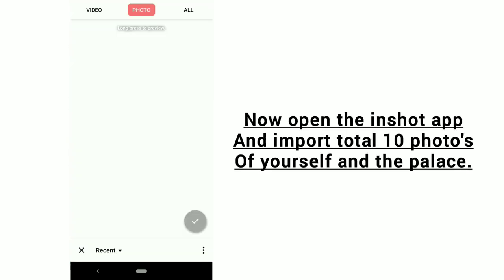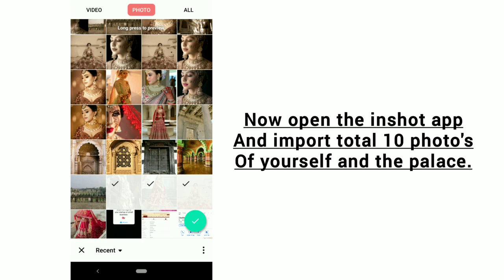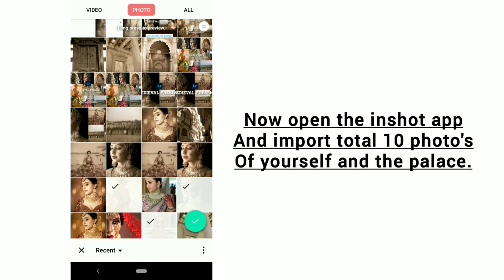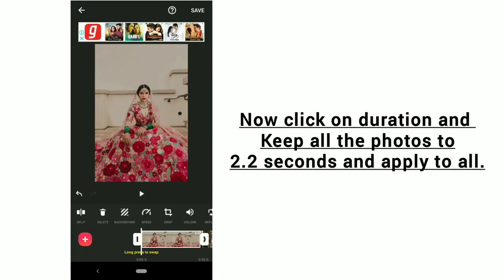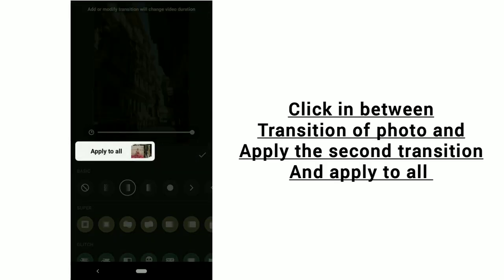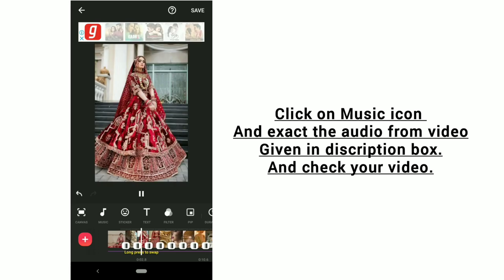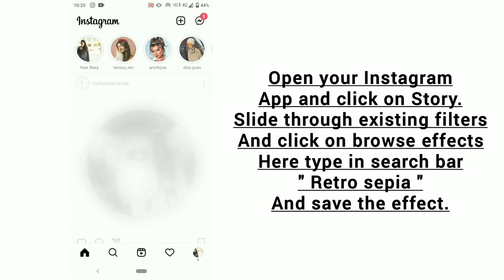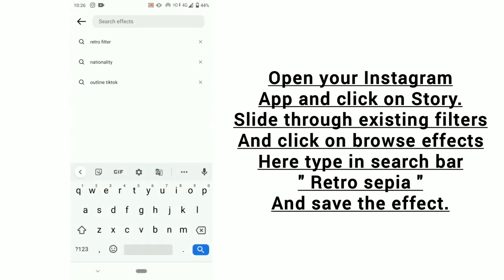Reels & Original Audio Trend Tutorial | Royal palace & vintage Photo Reels Trend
@pagestohearts Reels & Original Audio Trend Tutorial | How to edit @pagestohearts Reels Trend tutorial?

How to edit @pagestohearts Reels Trend tutorial?
@pagestohearts Reels tutorial
@pagestohearts original audio reels tutorial
how to do the @pagestohearts trend Tutorial

✔️ TOPICS COVERED

how to do the @kaurnavvvv viral reels trend?
how to do the @blisss.eleven viral reels trend?
how to do the @the.sleepyhead_ viral reels trend?
how to do the @makeupbgpritikakeswani viral reels trend?

new reels trending on Instagram

( Pov : you went to the royal palace museum as a part of your school educational trip )

Pagestoheart Original Audio Reel Tutorial / Vintage Photo Trend Reel Tutorial
How to make Pagestoheart Original Audio Reel
How to edit Pagestoheart Original Audio Reel Pagestoheart Original Audio Reel editing
How to make Vintage Photo Trend Reel
How to edit Vintage Photo Trend Reel
Vintage Photo Trend Reel editing
vintage Photo Trend Reel tutorial
Indian Princess reels trend Tutorial
Indian princess castle reel trend tutorial
old vintage reel tutorial,new reels trend
Vintage Photo Trend Reel tutorial palace reel,vintage reel,queen reel,trending palace reel,

(Pov: You went to the Royal Palace Museum as a part of your school educational trip. You were super excited. You reached there and quickly joined the line along with others. The guide divided you into teams, each having a teacher and let you all roam freely. You walked through the gallery of frames of different kings and queens. Your feet stopped in front of this particular frame. The picture was perfectly captured by the painter. The queen looks so much like you. You were gazing with eyes wide open. Suddenly your head started spinning and you got glimpses of your past life. The royal life, the grandeur, the bravery you did, the warrior you were and how you got betrayed by your own brother and was killed. You suddenly fainted. The next time you wake up, you are in the hospital bed. You were a hell lot scared but also strangely contented that you came to know something that's so rare.

↪️ How to get ORGINAL AUDIO OF REELS TRENDS and Upload Your Reels videos directly from my discription?

To my channel for more Trending photo and video editing tutorials and information like this : @AstridaMascarenhas

📷 PHOTOS & VIDEOS USED

Photos & Vidoes shown are from pinterest and Instagram, tiktok and are not mine. they belong to their respective owner. they are taken for Illustration and information purpose only. creadits to the rightful owner.

🎵 MUSIC CREDITS

©️ Astrida Mascarenhas 2022